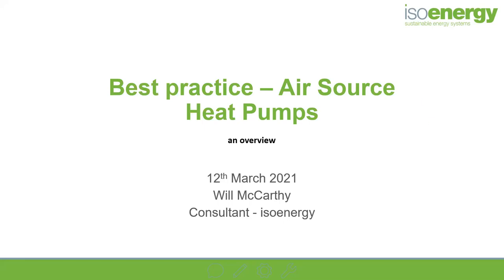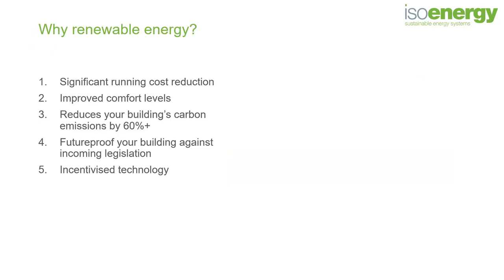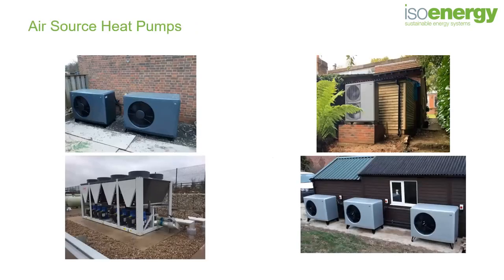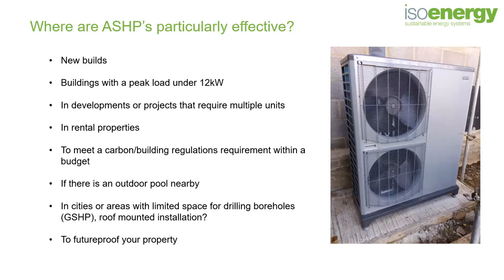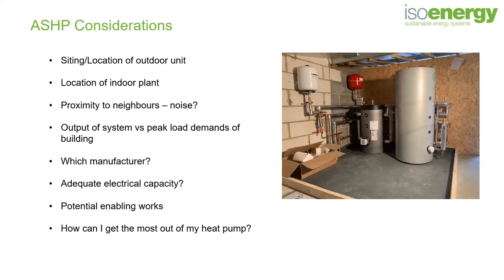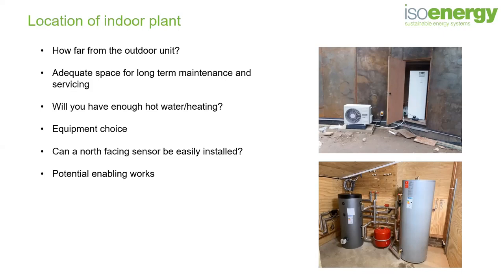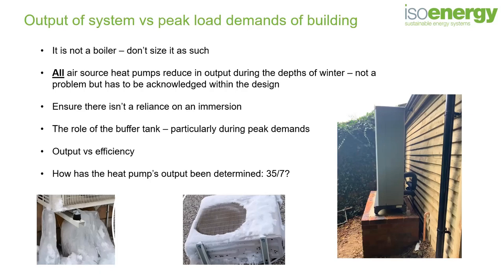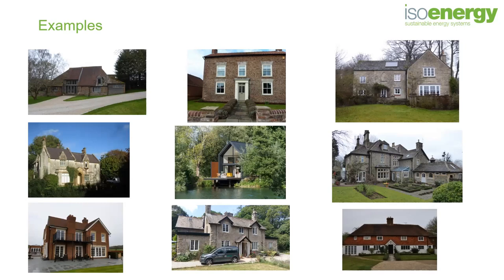isoenergy guide to air source heat pumps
The third in our series of best practice renewable energy webinars.